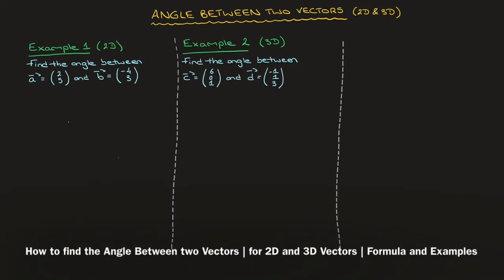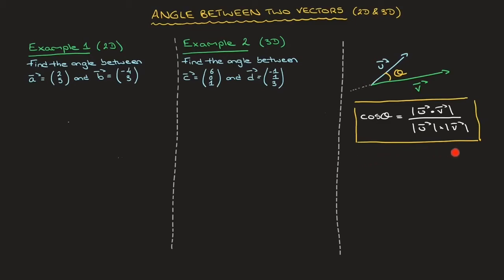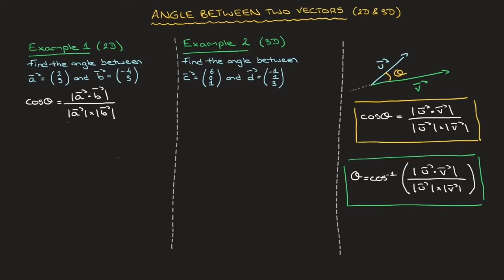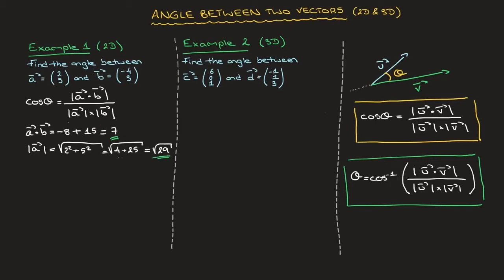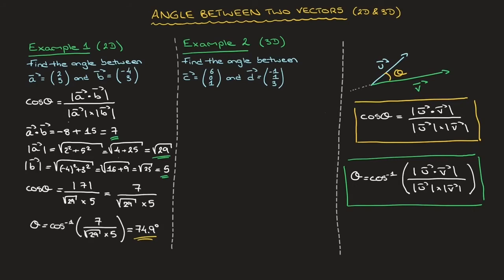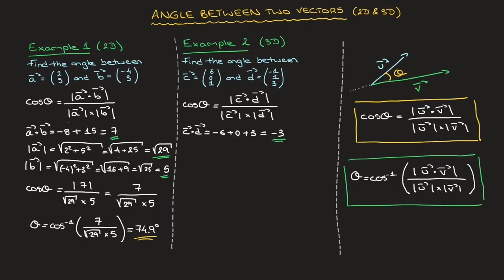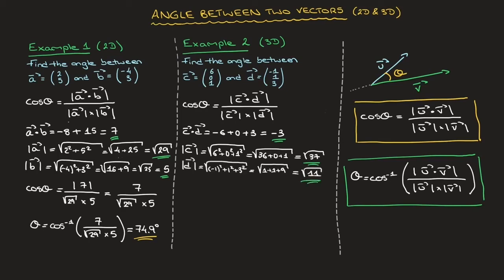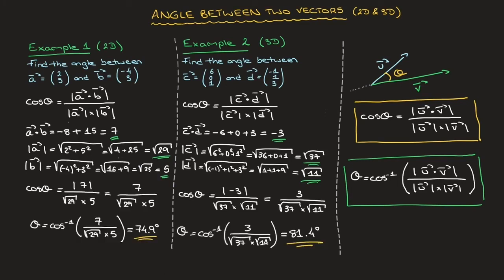How to find the Angle Between two Vectors | for 2D and 3D Vectors | Formula and Examples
We learn how to calculate the angle between two vectors. The formula is given and 2 examples are worked through, with both 2D and 3D vectors. Working is clearly shown.